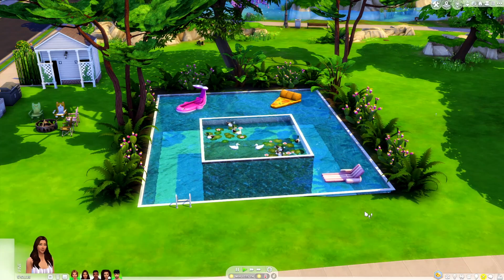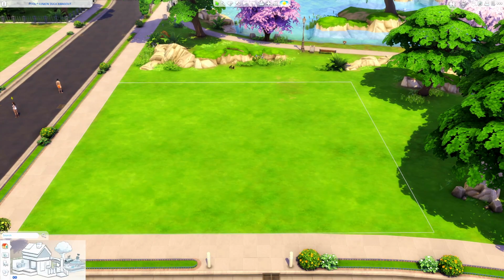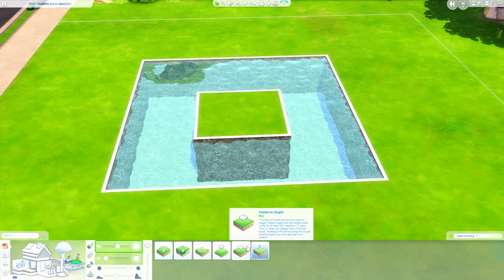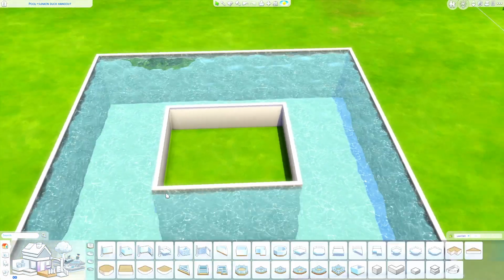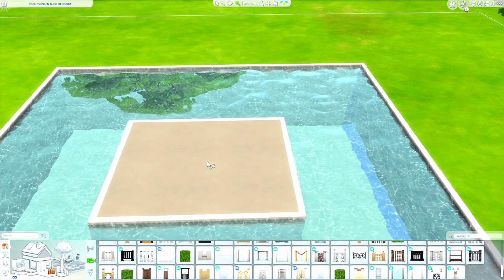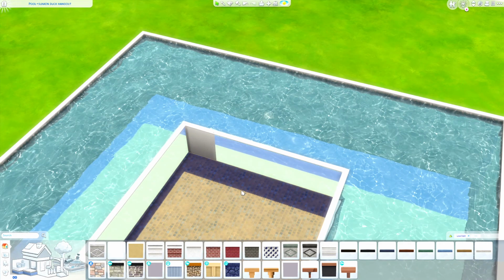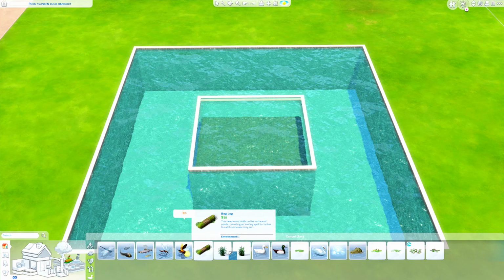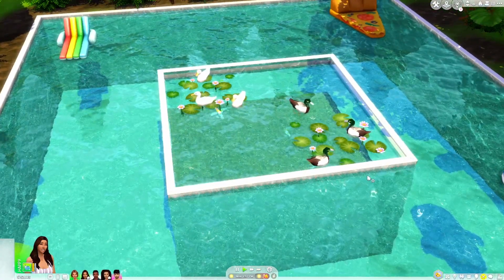Pool with Sunken Duck Pond - The Sims 4 Tutorial